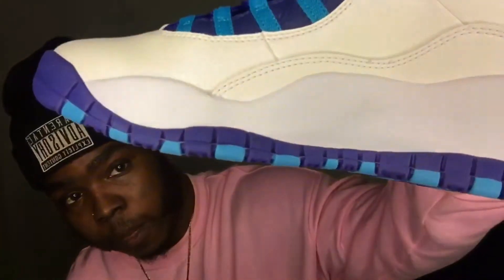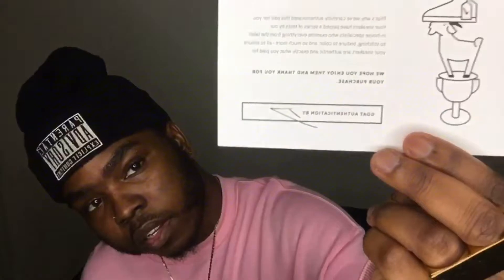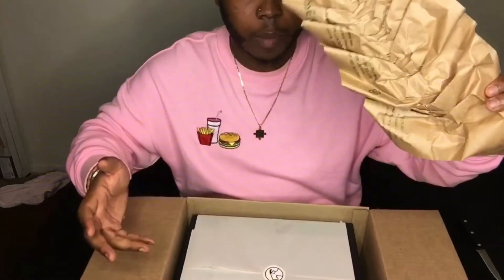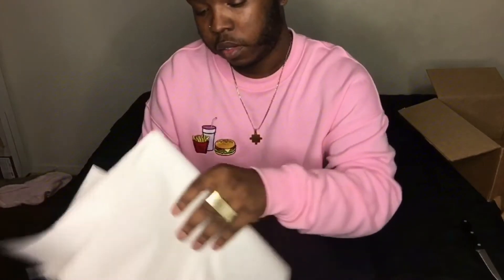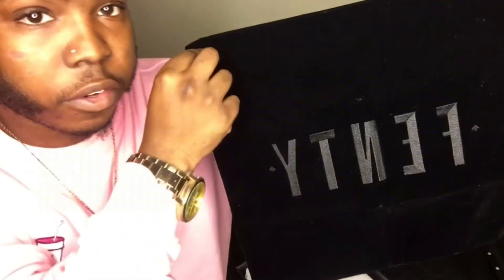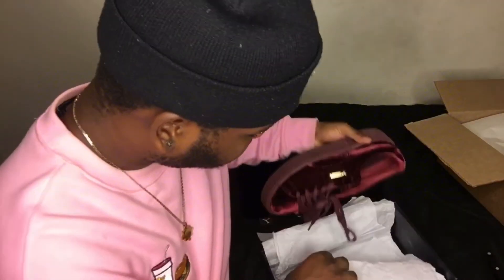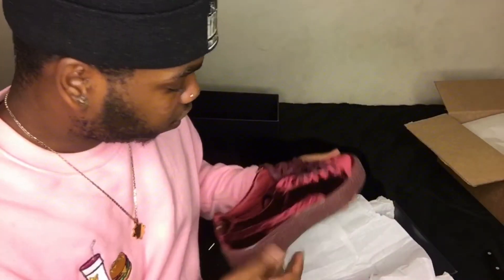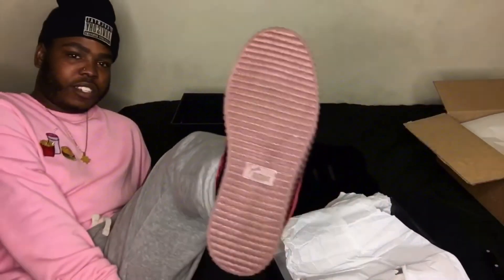Goat Sneaker App Review And Rihanna Fenty x Puma Velvet Creepers Unboxing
My First Unboxing Let Me Know What You Guys Think